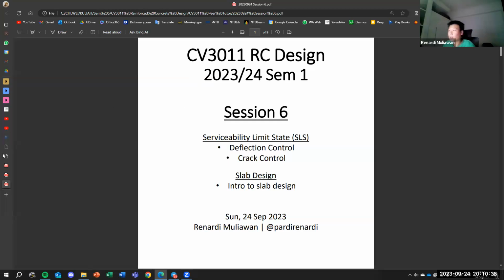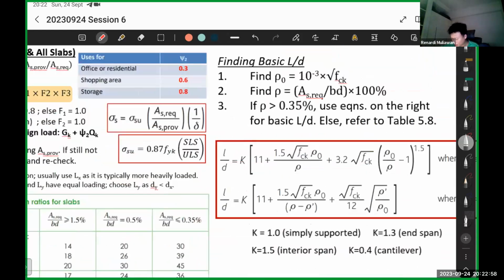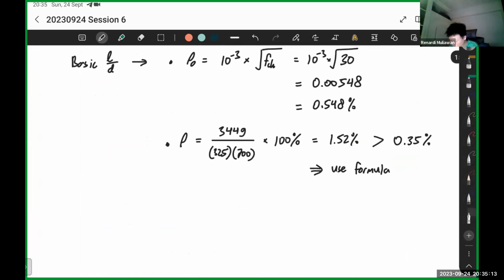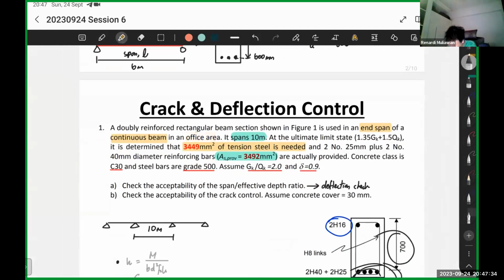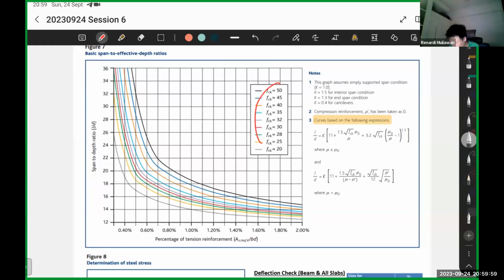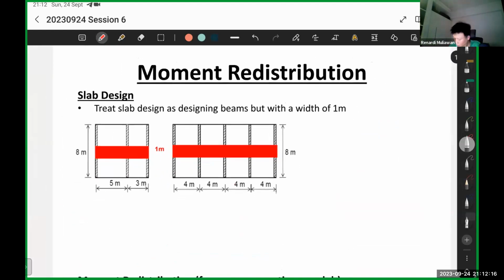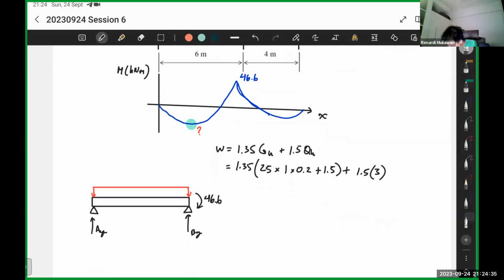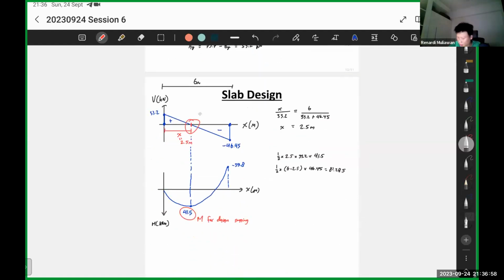[Reinforced Concrete 23/24] Session 6: SLS Design and Intro to Slab Design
This video covers deflection (span-to-depth ratio) and rebar spacing according to Eurocode 2.